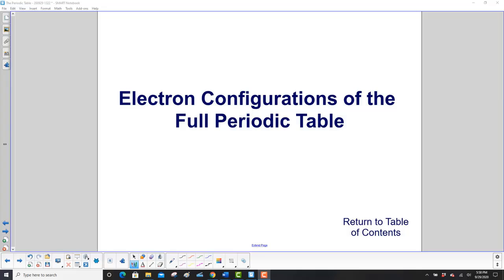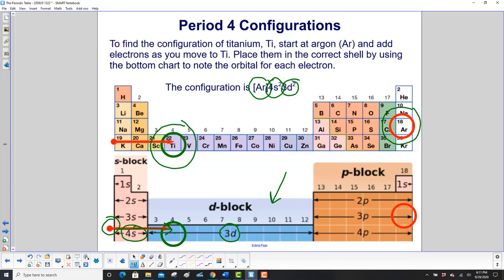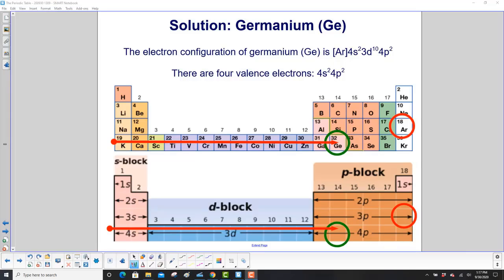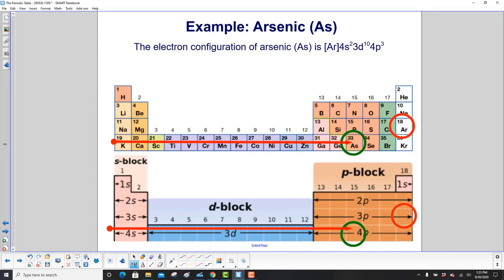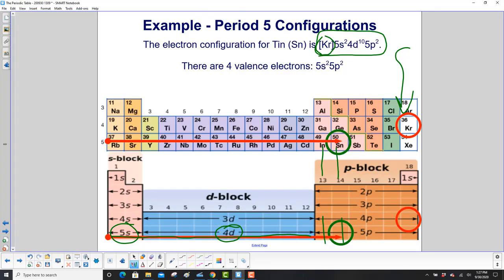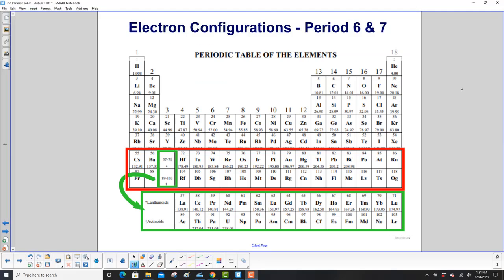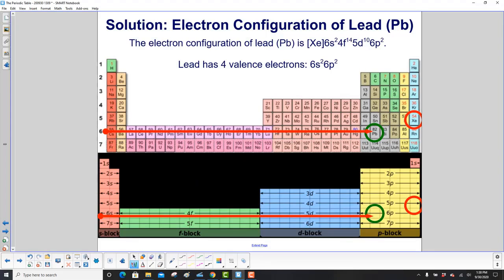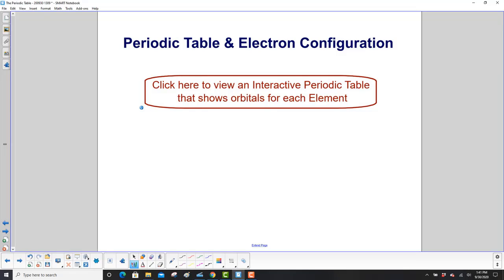Electron Configurations of the Full Periodic Table